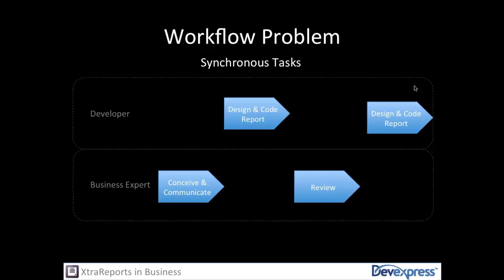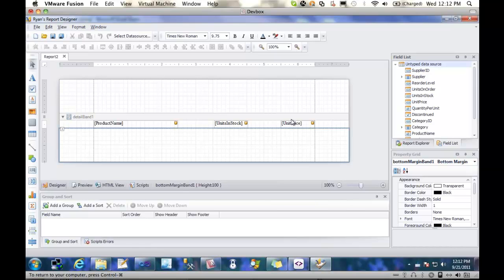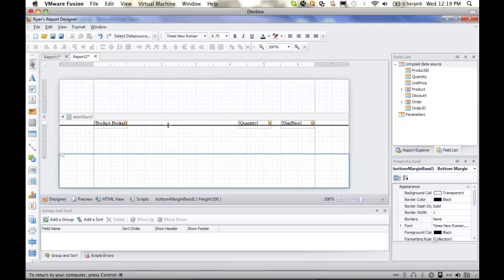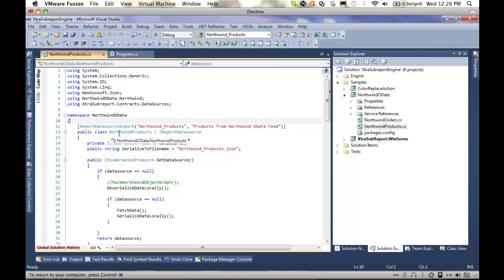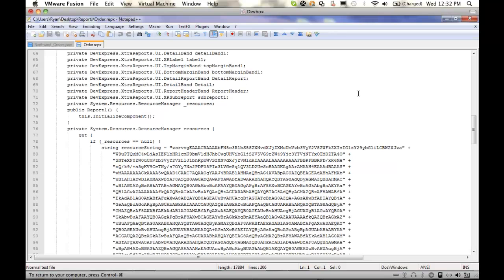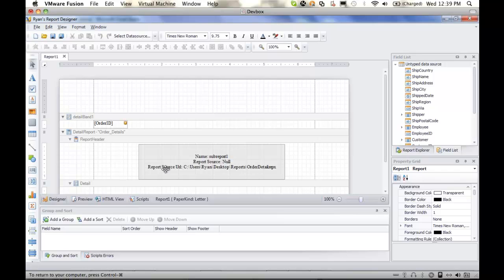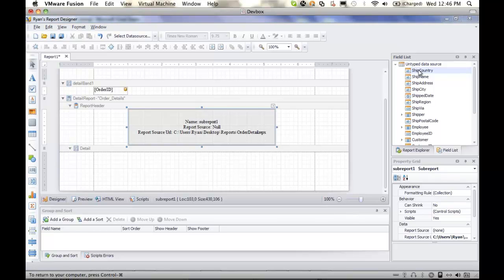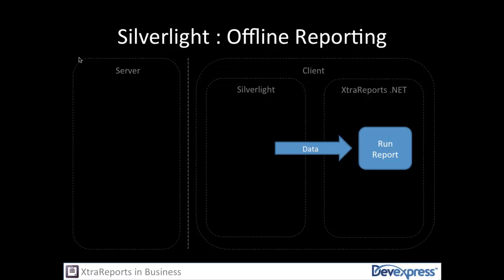XtraReports in Business: Streamlining the Design-Time Experience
Report writing can be challenging.  Let us show you how we enabled our business experts to design the reports they really wanted, themselves.  No more code-behind!  We show you how to cleanly separate report-coding from report-designing, into two different tasks.  Take full advantage of the End-User Report Designer.  Including full design-time support for n-level Subreports.  Join us, and we'll show you how XtraReports can make the difference for your organization.